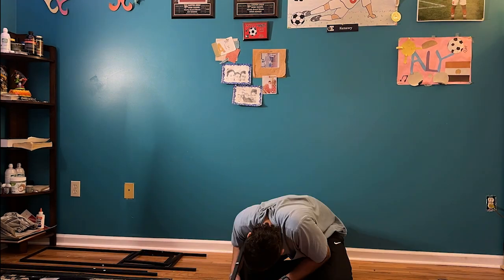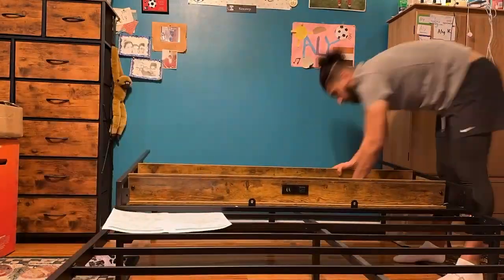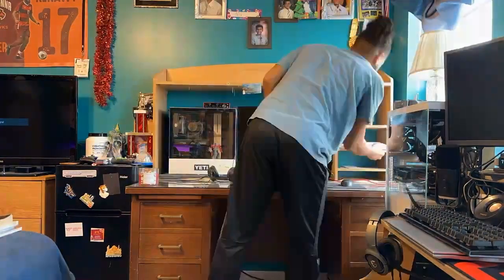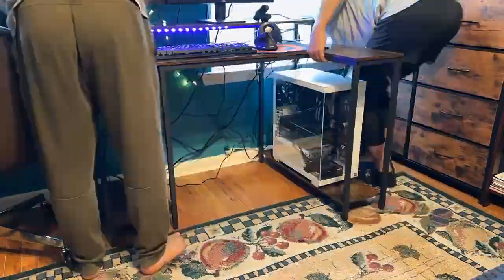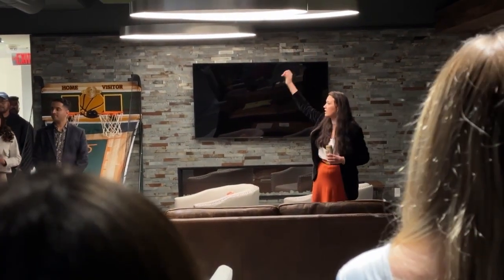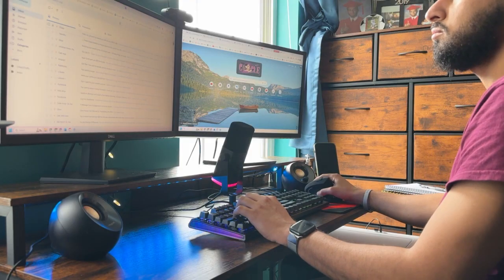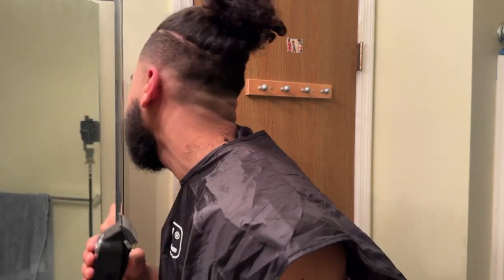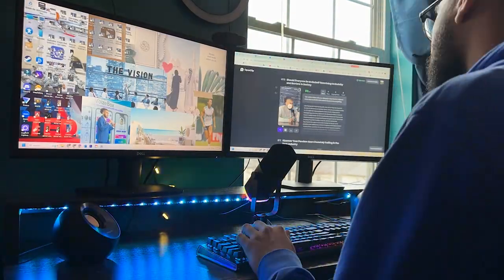Ramadan Vlog: New room, networking, pc setup, Quran, fitness, and being a Muslim entrepreneur.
Hey everyone, this video was about what a Muslim does to prepare for Ramadan. It was really fun making this video and getting to show you all what a Muslim business owner, content creator, and more does in a day/week. First things first is maintaining and balancing your faith and religion over anything else. Maintain that discipline and watch everything else flourish. Let me know what you think and if there is anything else you want to see! I hope to reach just one person and show them it is possible to strive for balance! InShaAllah you have a blessed Ramadan and Allah forgives us!
Thank you again for watching I appreciate all the love and support!